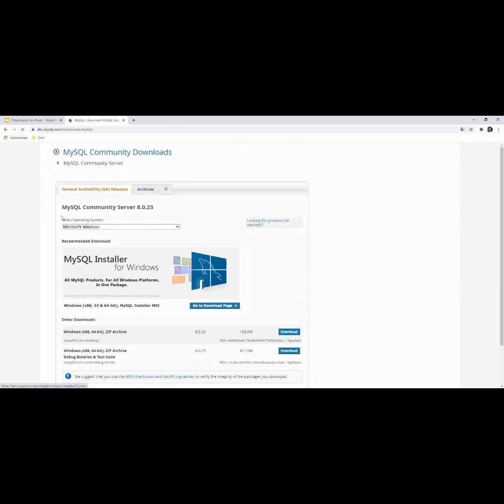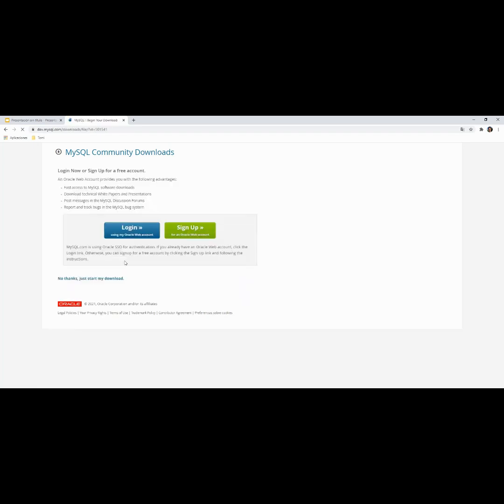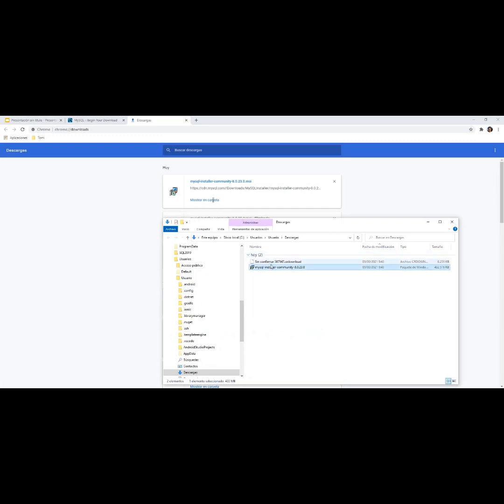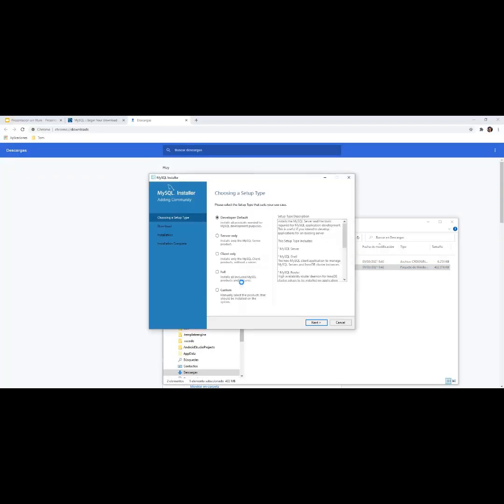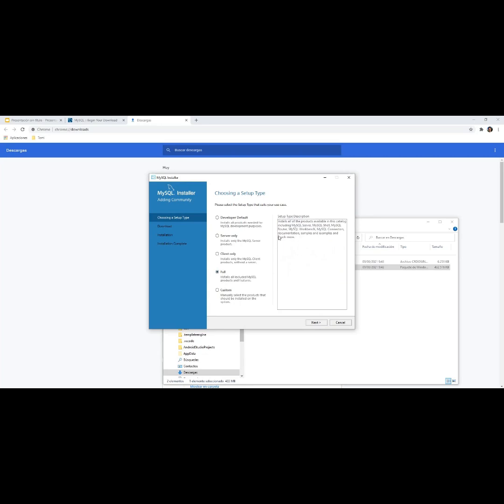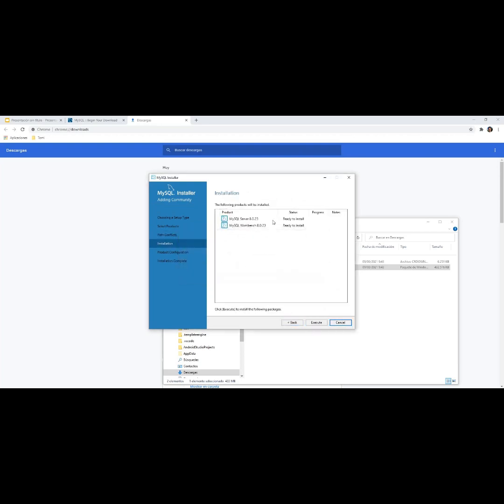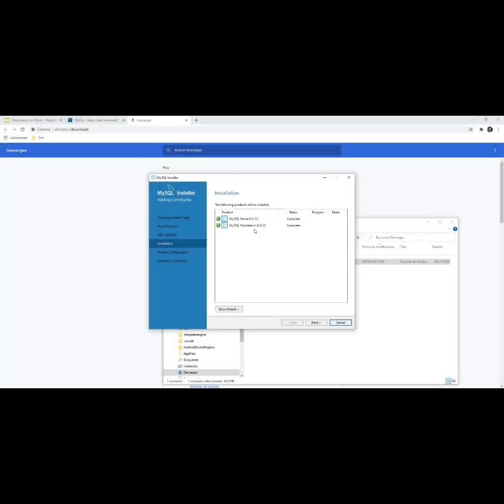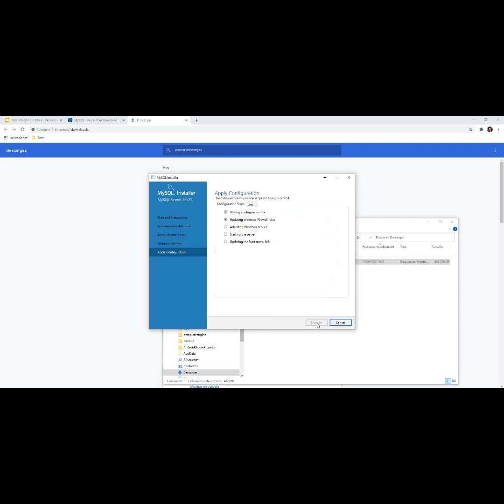Physical Design: DBMS installation process.